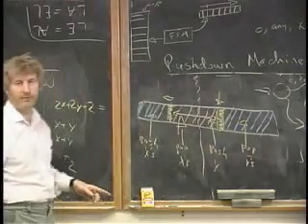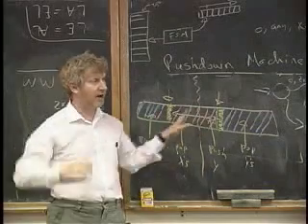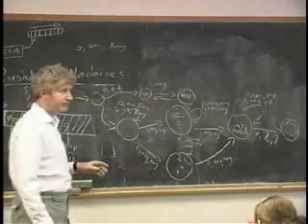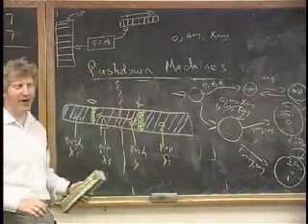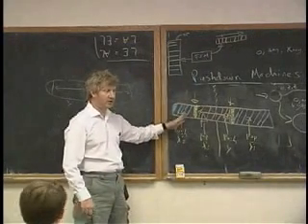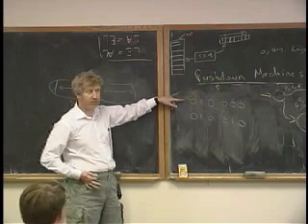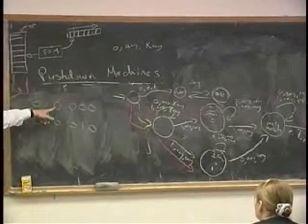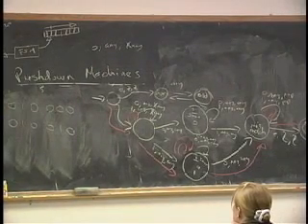Lecture 7 - Pushdown Machines Automata's (Part 9/9)